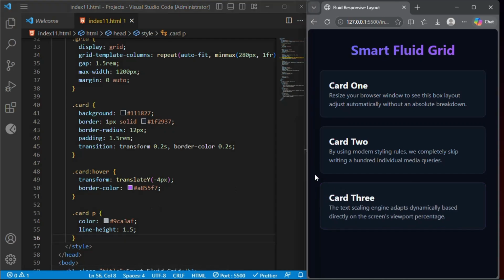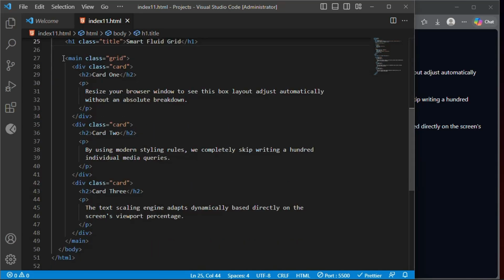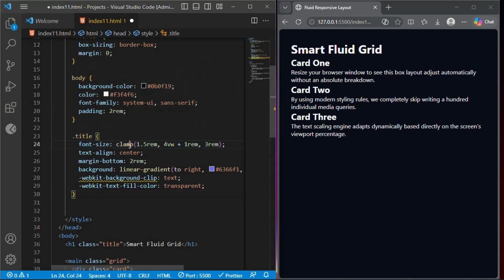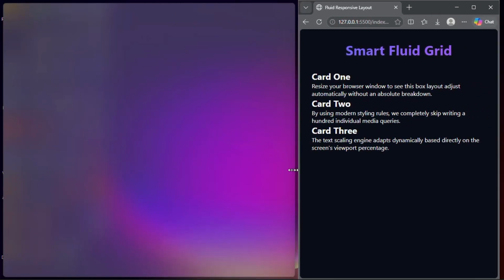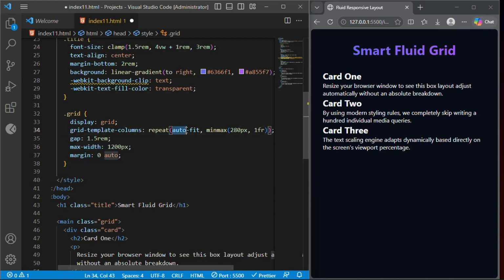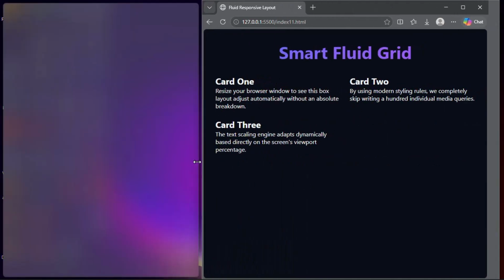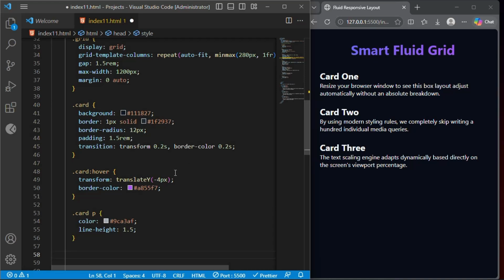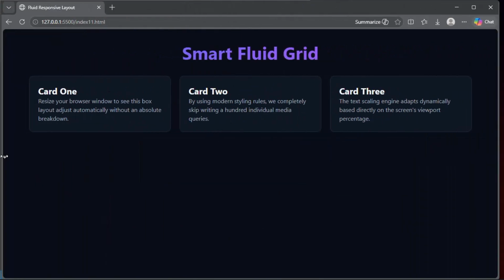Learn Modern CSS Responsive Design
🚀 Want to master responsive layouts without writing hundreds of lines of code? In this CSS responsive design tutorial, we are building a premium, fluid dashboard interface in under 5 minutes using modern CSS layout engines—completely skipping traditional media queries!

We break down two game-changing modern CSS features:
1️⃣ Fluid Typography using the CSS clamp() function to scale text smoothly between mobile and desktop.
2️⃣ Automatic Responsive Grids using CSS Grid, auto-fit, and minmax() so your content wraps natively on any device screen.

This is a fast-paced, practical coding tutorial perfect for beginners and developers looking to clean up their front-end workflow.